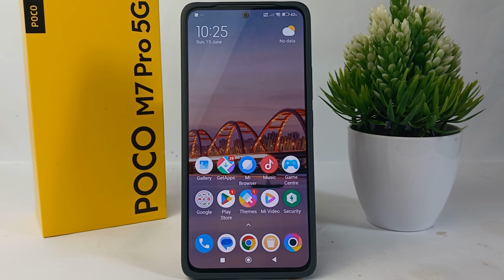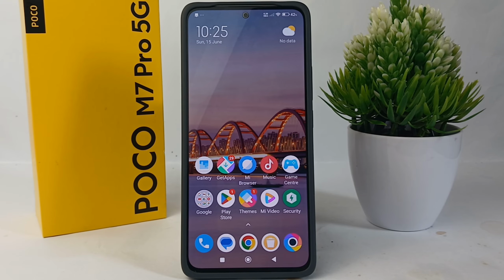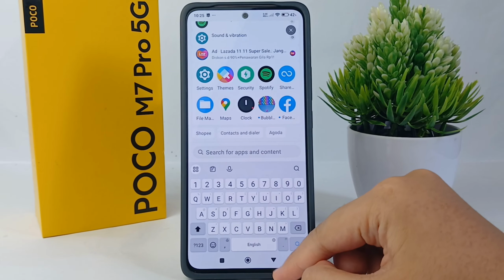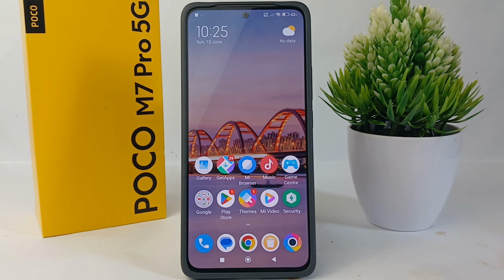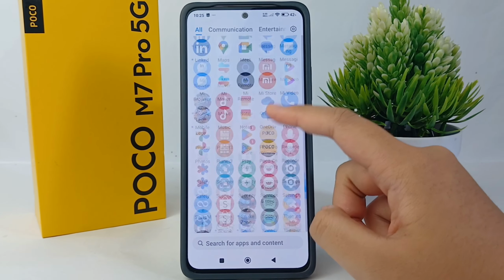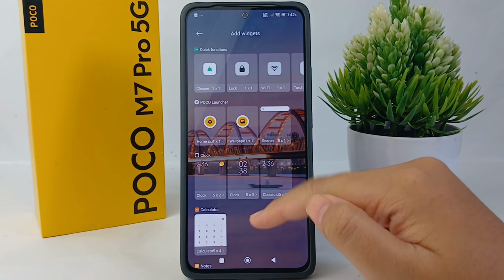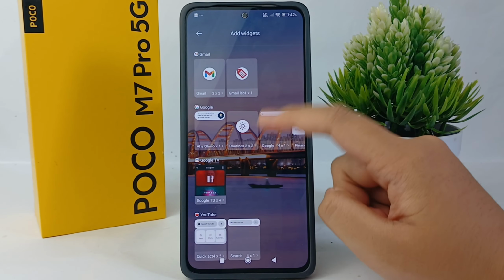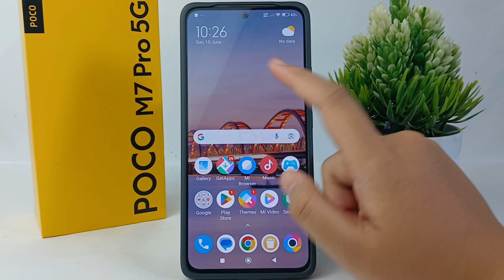How To Show Google Search Bar on Home Screen on Poco M7 Pro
This video is relevant :
how to show google search bar on home screen
how to show google search bar on home screen on poco
m7 pro
show google search bar on home screen on poco m7 pro
tutorial show google search bar on home screen
poco